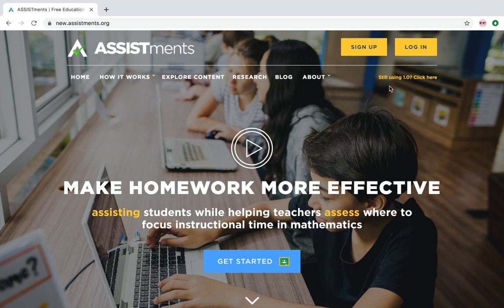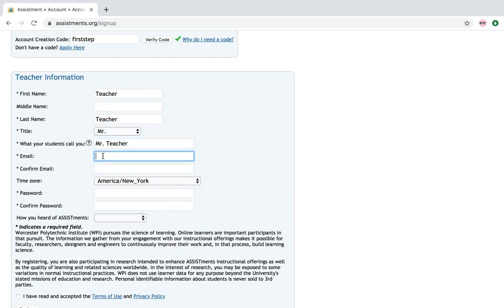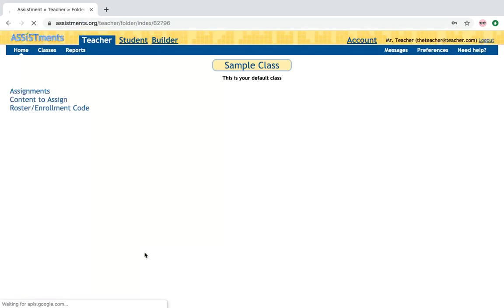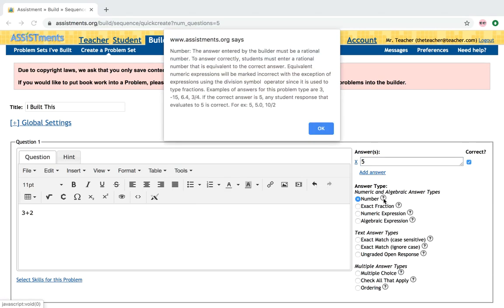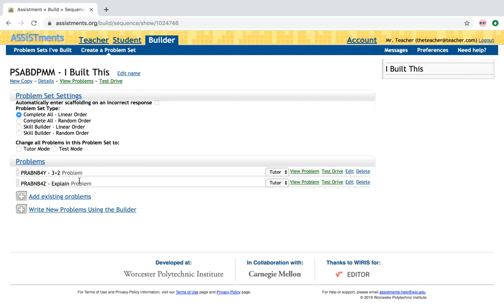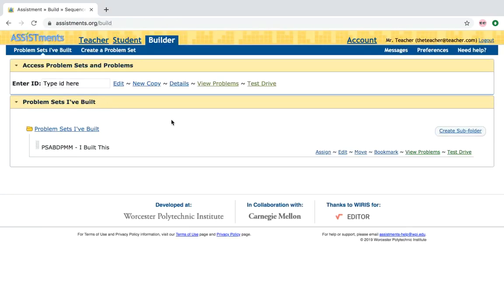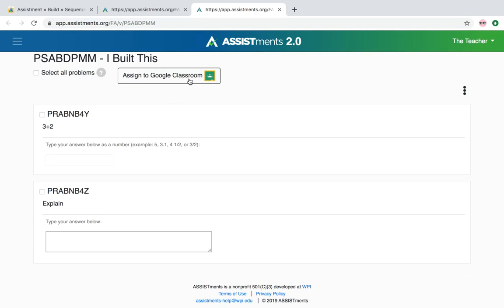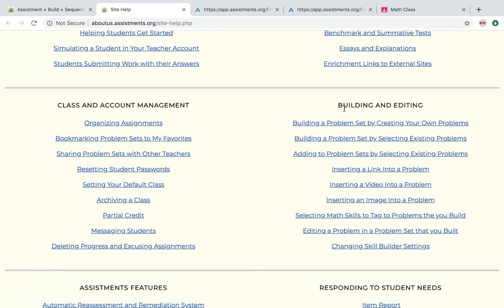Building Problems in 1.0… and Assigning them in 2.0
The ASSISTments team is developing the feature in 2.0 that will allow teachers to build problem sets for their class. Until the release of this feature, learn to build problems in 1.0… and assign them in 2.0!